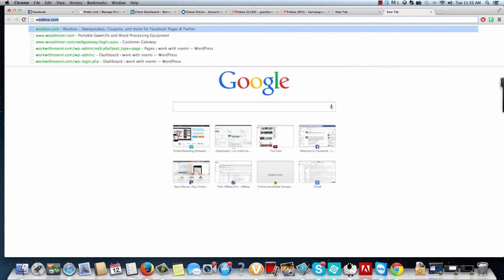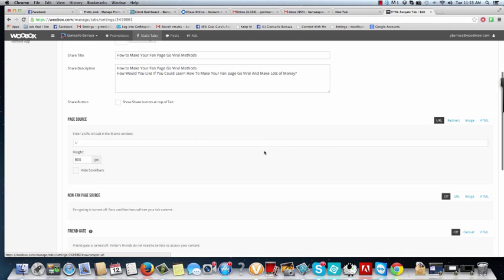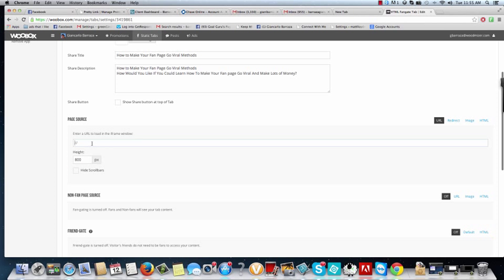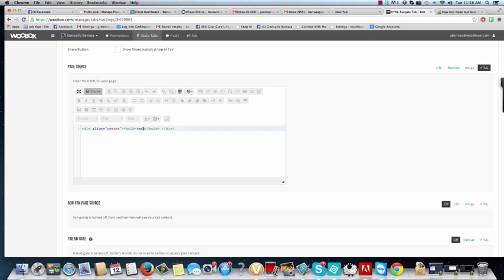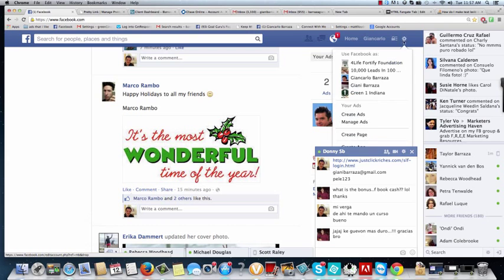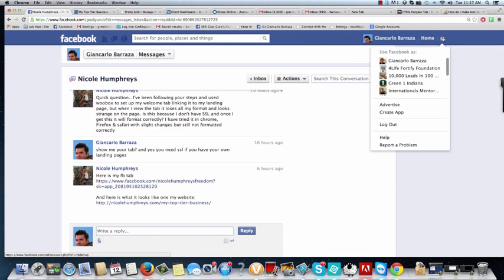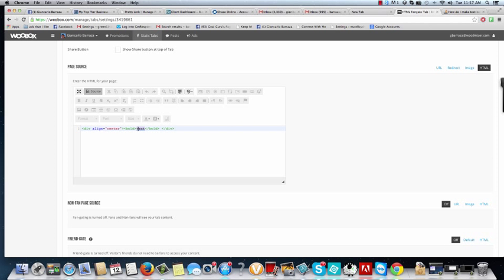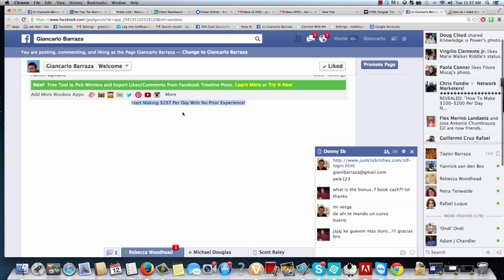how to make a fanpage TAB on facebook without having ssl certificate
How to Create Custom, SECURE FB
Fan Page Tabs That Work Across All Browsers
Using a Free Third-Party Software Solution"  visit page below for more trainings